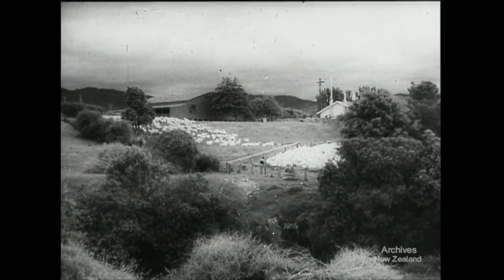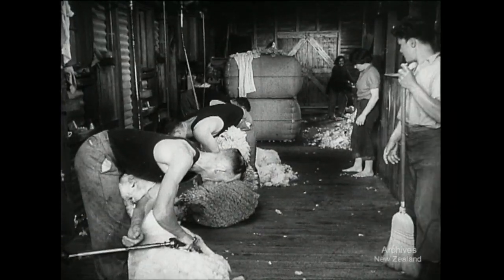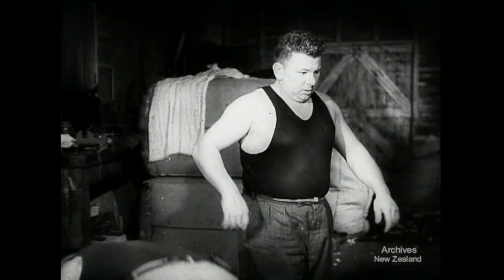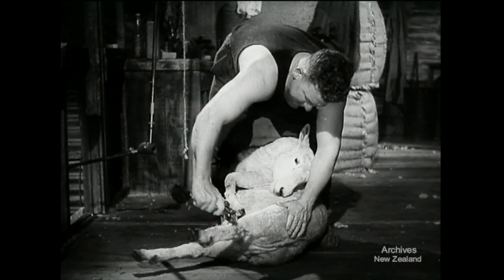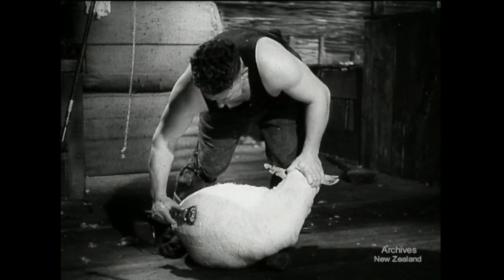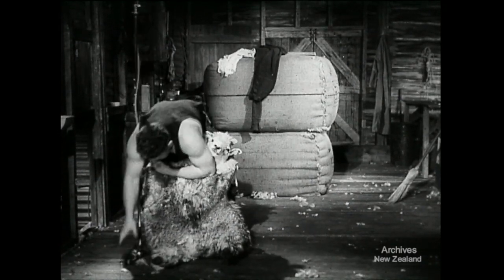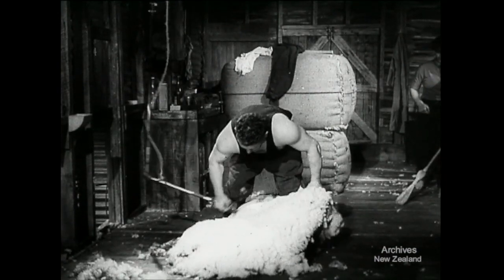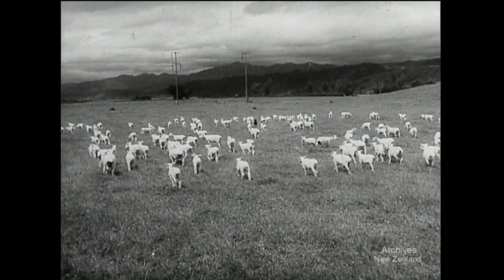Shearing Technique (1957)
New Zealand's National Film Unit presents 'Shearing Technique' (1957)

Godfrey Bowen clearly demonstrates and describes step by step the Bowen technique of shearing sheep, and finishes by shearing two sheep at speed.